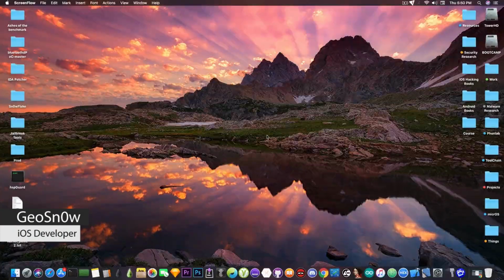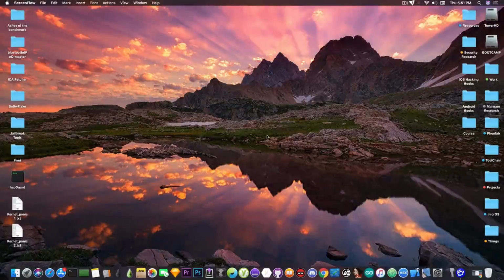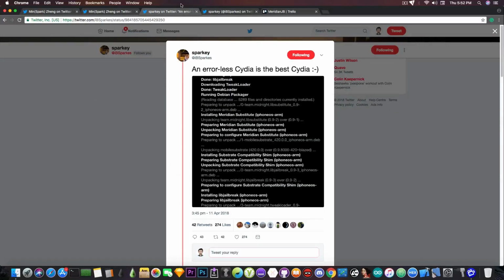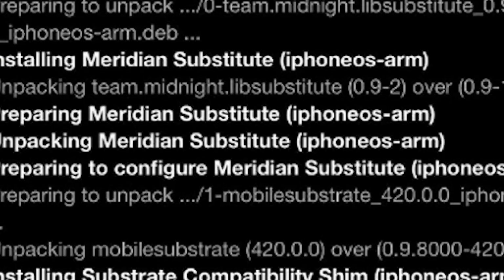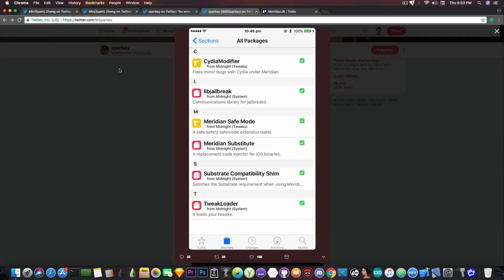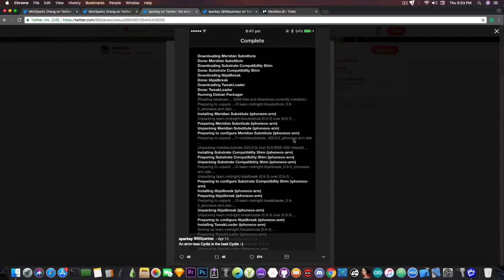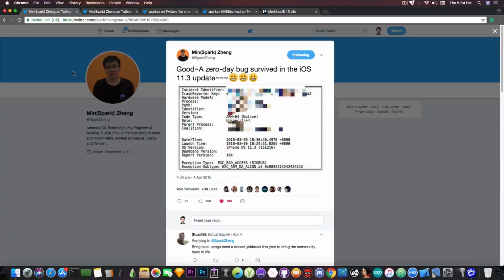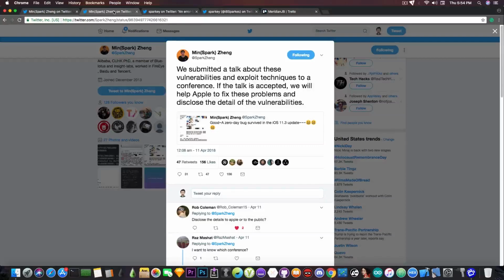iOS 11.3/10.3.x JAILBREAK IMPORTANT UPDATE: NEW iOS 11.3 Kernel Vuln, Meridian Jailbreak Progress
▶ iMyFone D-Port Pro: A better iTunes alternative to selectively back up and restore iPhone/iPad/iPod touch.

In today's video, we're discussing the current status of the iOS 11.3 and iOS 10.3.3 and lower. Following the release of iOS 11.3 by Apple just a few weeks ago, a long list of vulnerabilities has been unveiled. According to Min (Spark) Zheng, some of the vulnerabilities in iOS 11.2.x have survived in iOS 11.3, including a kernel vulnerability. Min Zheng is a security researcher at Alibaba. He recently announced on his personal Twitter account that he submitted a talk to an information security conference. According to him, if the talk is accepted, he will make the info about the iOS 11.3 vulnerabilities available which is definitely great news considering that, at the time of making this video, the vulnerabilities are 0days (unreleased).

On another note, Ben Sparkes, the developer behind the Meridian Jailbreak compatible with iPhone 7 and 7 Plus on iOS 10.x up to iOS 10.3.3, has recently tweeted some pictures of a fully functional Cydia being able to install packages. This is very good news for those who are waiting for the Meridian jailbreak to be updated. Meridian has been in beta stages for quite a lot of time now and Ben seems to be finally approaching the finish line.

All in all, the iOS 11.3 proves to be an easier version for jailbreakers than iOS 11.2.x was. It took a very long time for iOS 11.2.x firmware has any public write-ups for any vulnerabilities. The sandbox escape published by security company Zimperium was one of the first developments in this area.